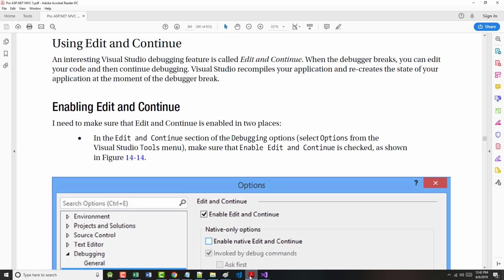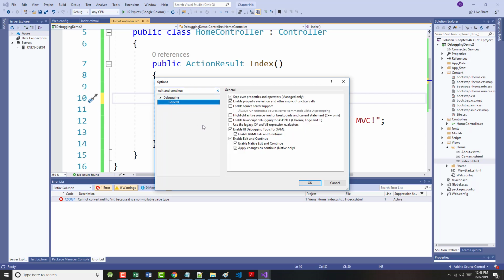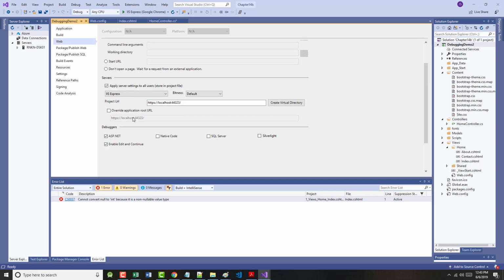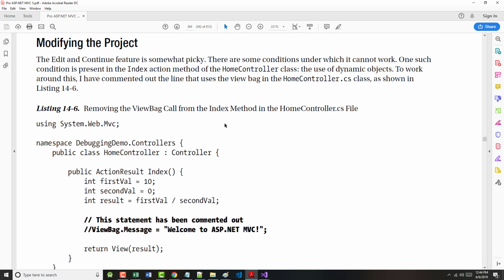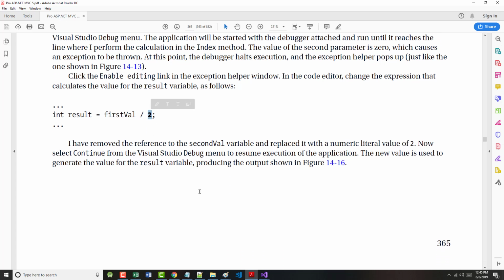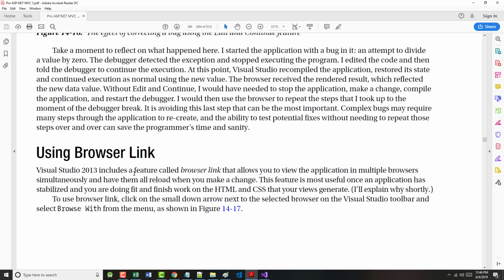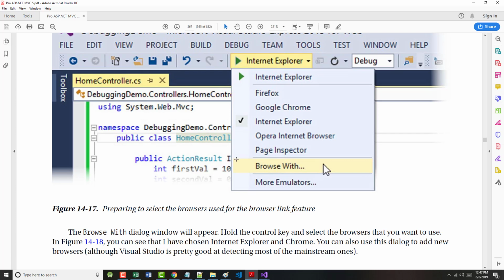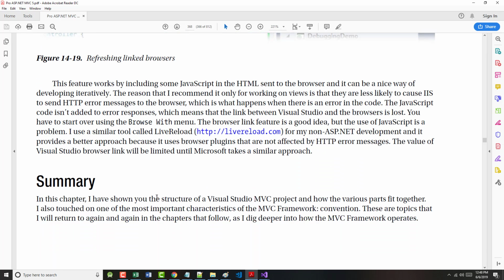Pro ASP.NET MVC 5 - Chapter14 - Part05